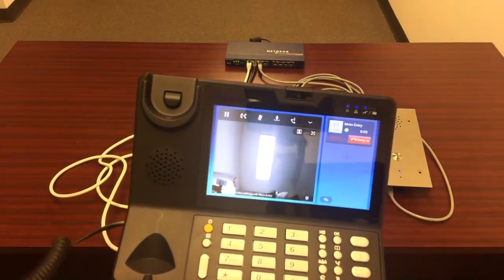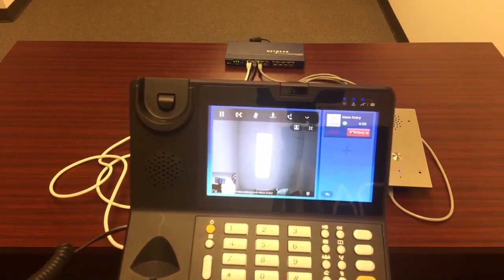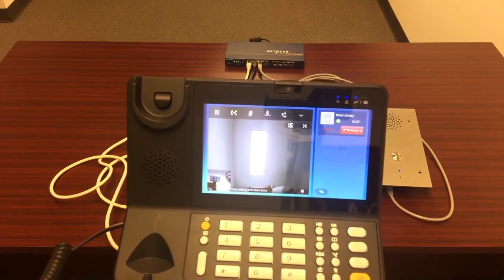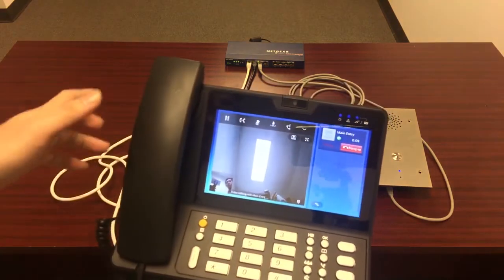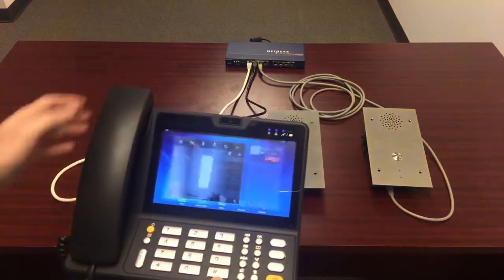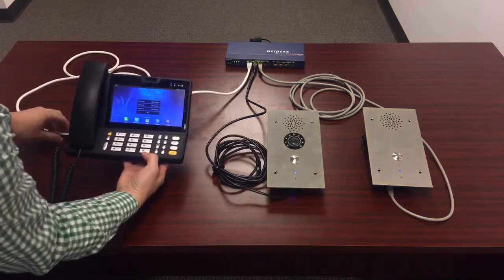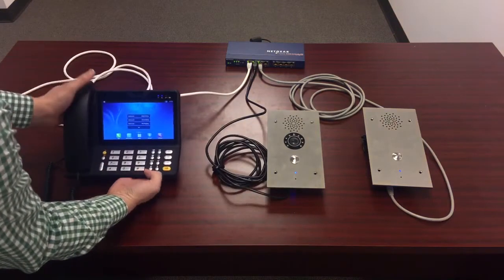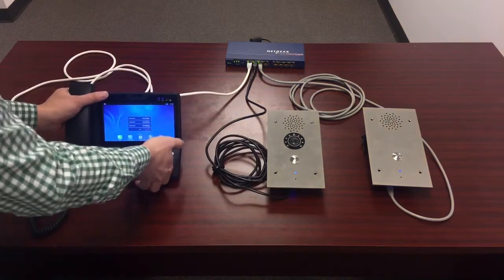N-SP80 IP-SIP Video Intercom system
The N-SP80 Series features three units; SIP Multimedia Station (N-SP80MS1), SIP Video Door Station (N-SP80VS1) and a SIP Audio Door Station (N-SP80AS1). The system offers peer-to-peer communications with unlimited stations for easy system configuration without a SIP server.